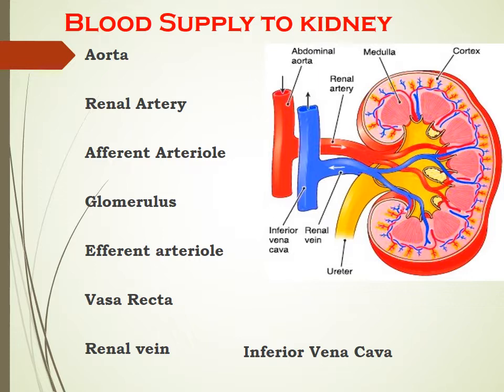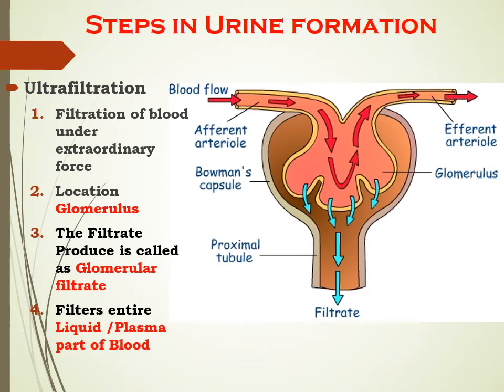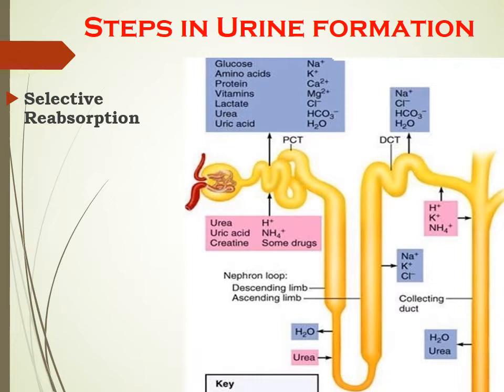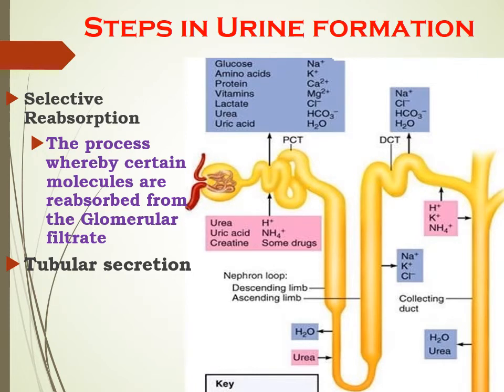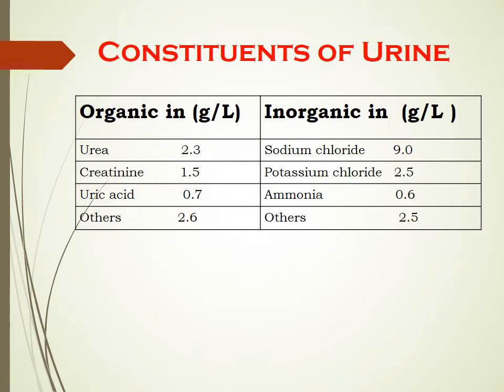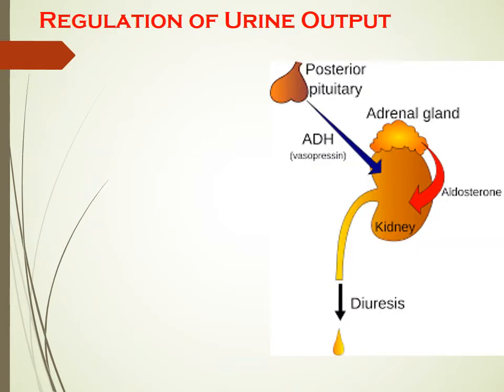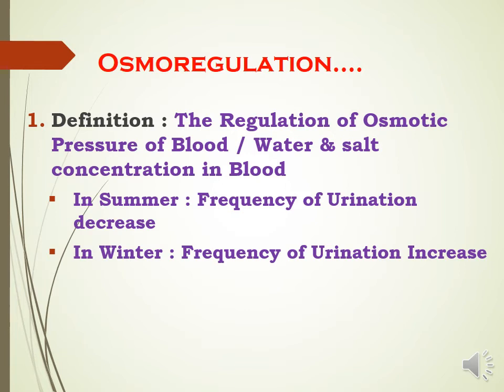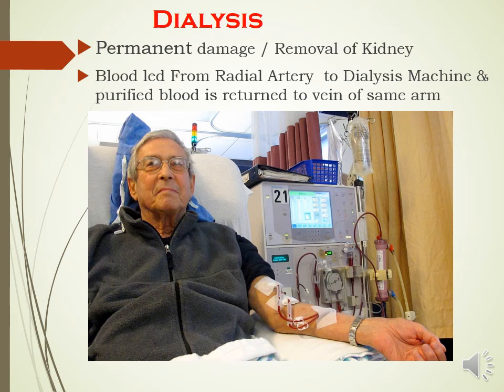Excretory System Part 2